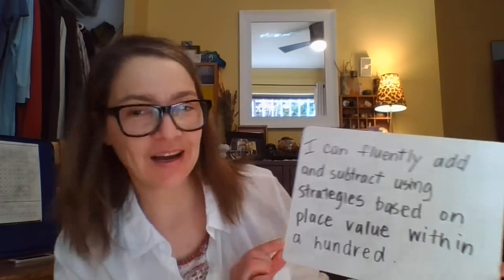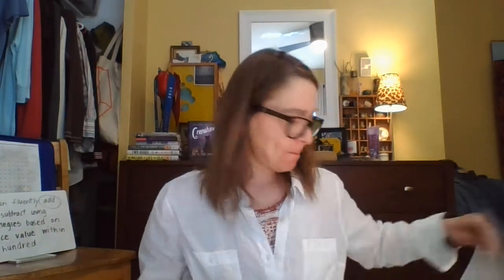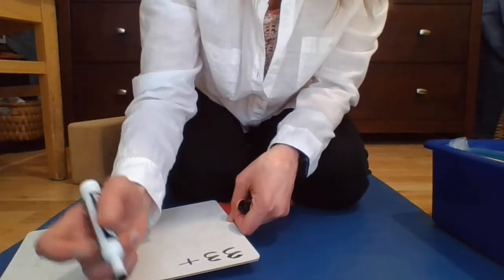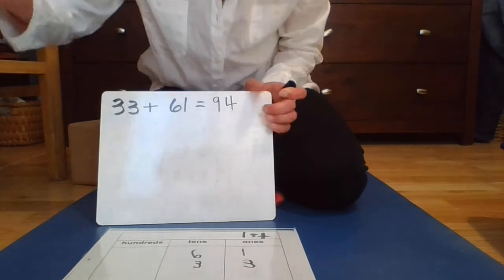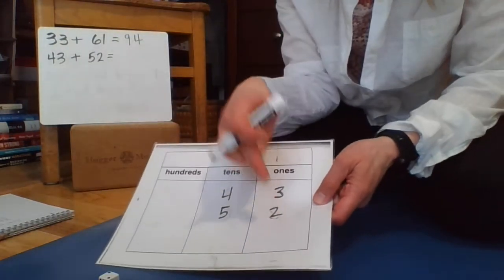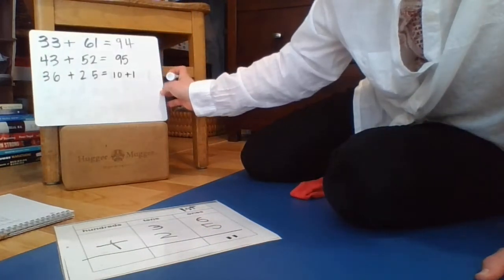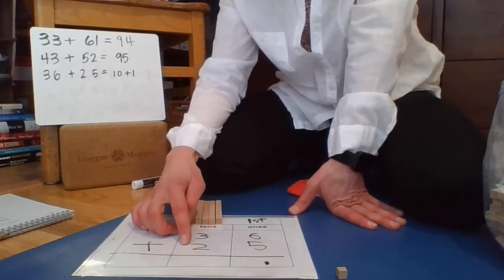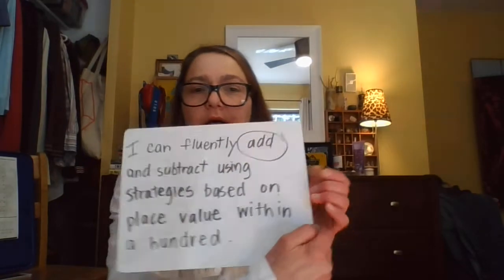2NBTB5 Addition within 100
I can fluently add using strategies based on place value within 100.